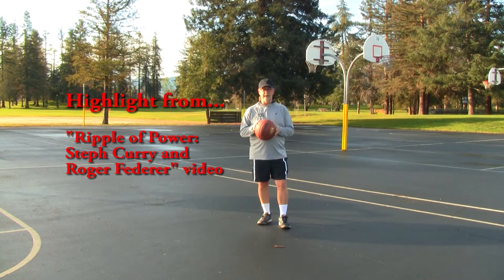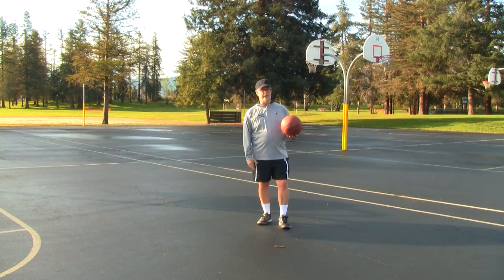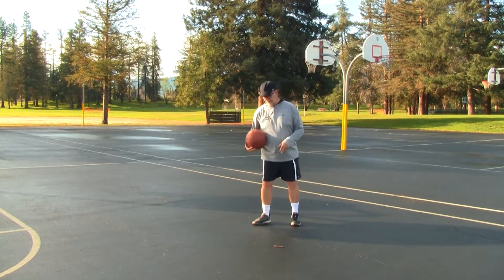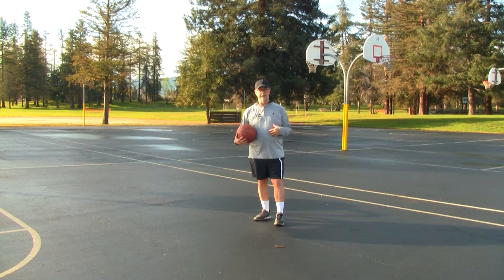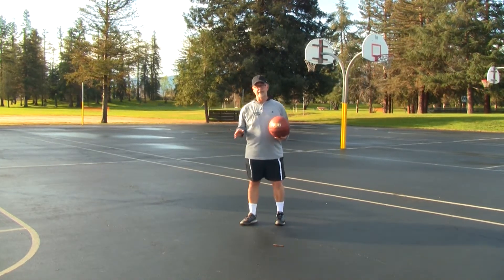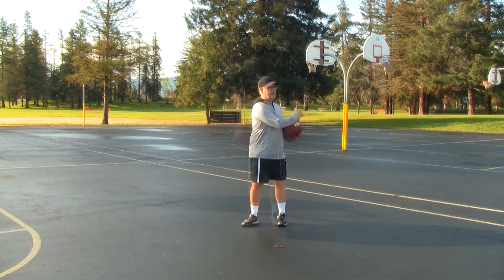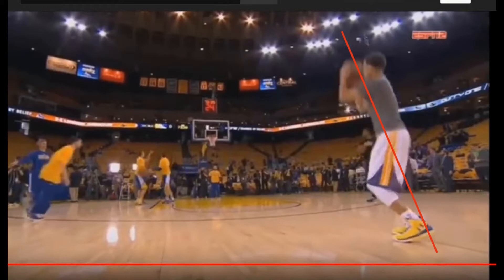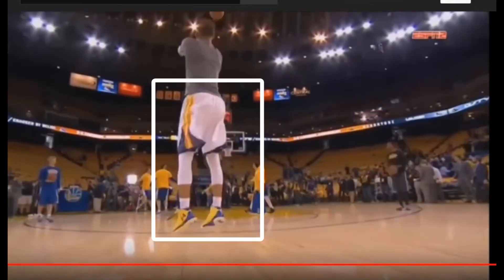What is the Ripple of Power? - Highlight (3:14 video)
Description of ripple of power